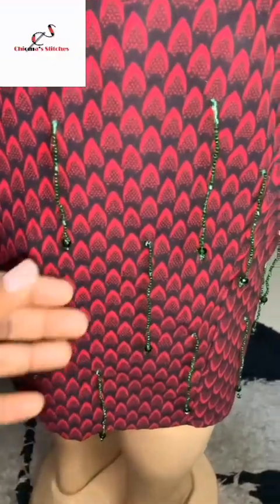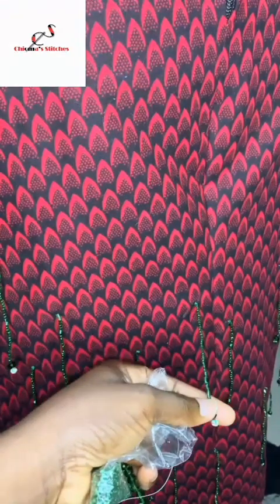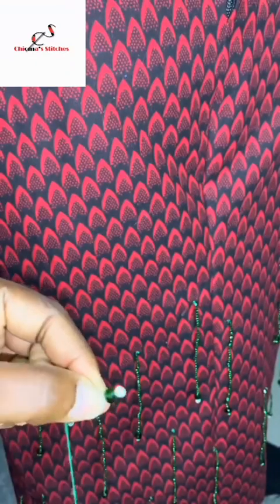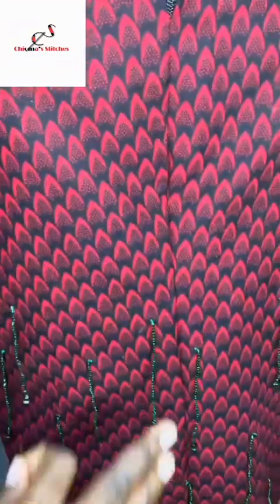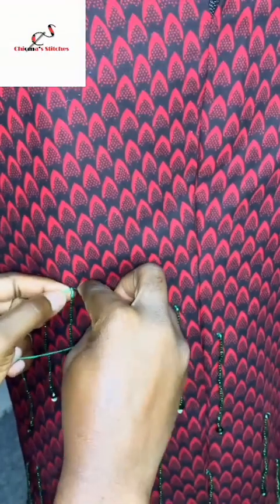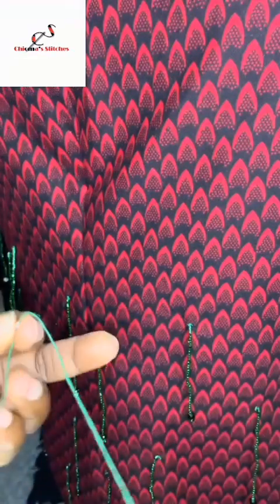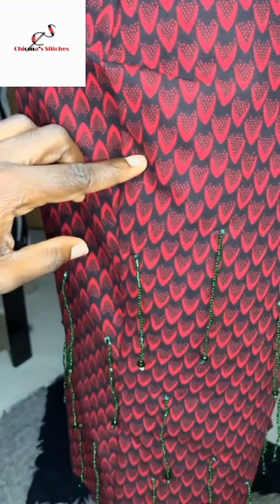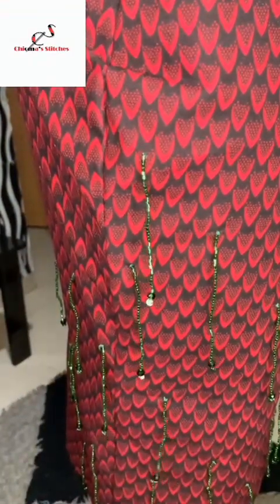How to bead on finished outfit/ Beginners friendly …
This is how I designed my ankara gown with beads… rain drop

Materials
- sand beads
- crystal beads
- glass beads
- matching thread
- hand needle 🪡

+ a lot of patience 😁😍

 on all social media platforms